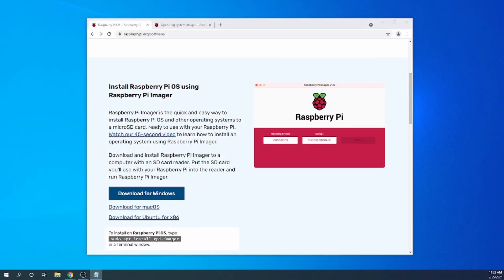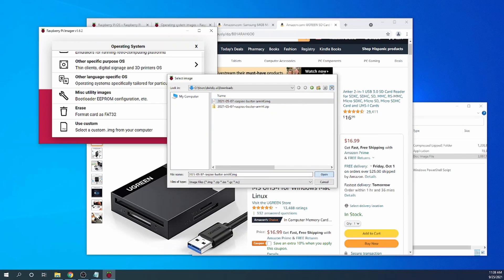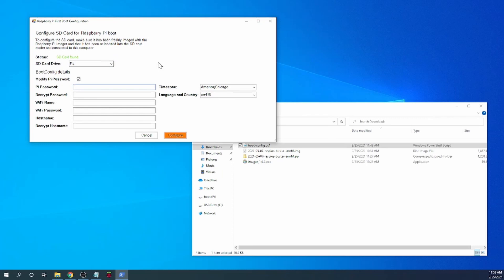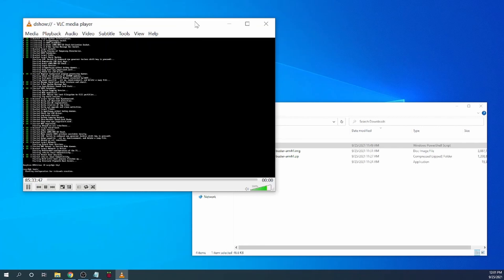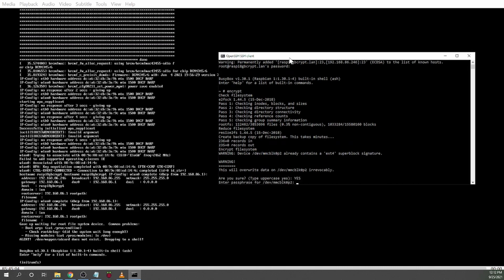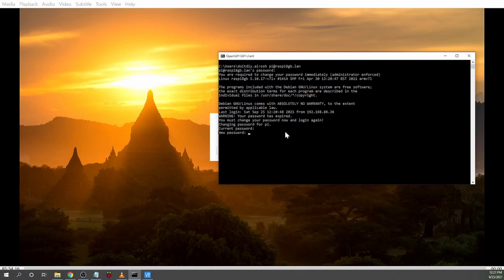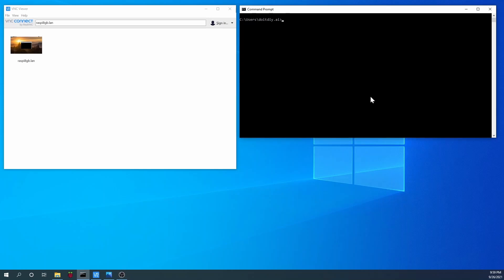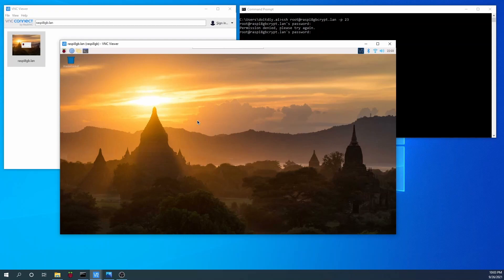Easy Automated Raspberry Pi Disk Encryption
This video shows how I set up my raspberry pi to run with a LUKS encrypted disk using only my Windows PC and a powershell script.

First video! I’m exploring how to do machine learning and AI using lower cost solutions. As part of that, I wanted a cheap set up that could be used as an edge computing device or just for inferencing. The raspberry pi springs to mind, but… I did want to increase security. If the pi ever gets lost or stolen, I wanted the content to not be accessible. So, I figured out a way to set up disk encryption on the pi using a minimal configuration and with low effort (as automated as I could get it). Just a windows PC to configure the SD card, run a powershell script and go through the boot sequence on a pi.

Update: there is now an option to also install default and rootless Docker automatically in the first boot process.
Update 2: and... now also docker compose v2.
Update 3: Bullseye now supported as well

If you have comments or questions, post them below!